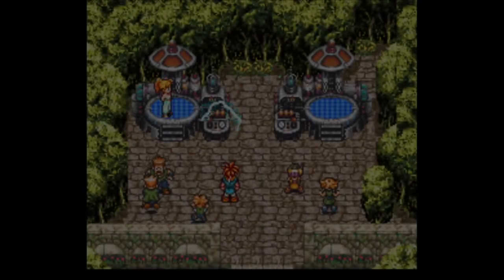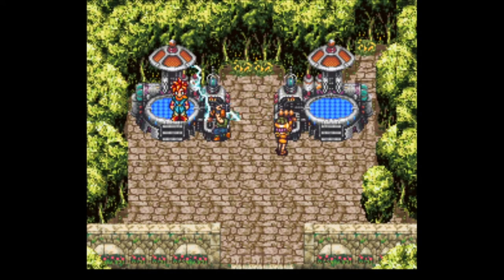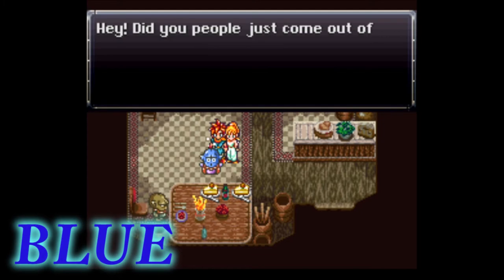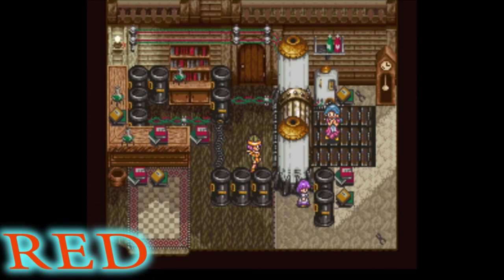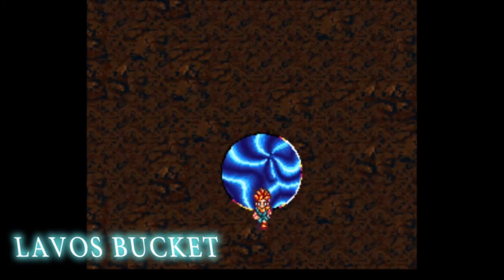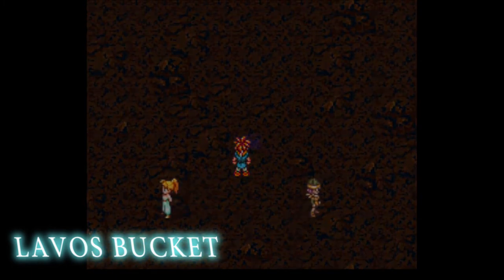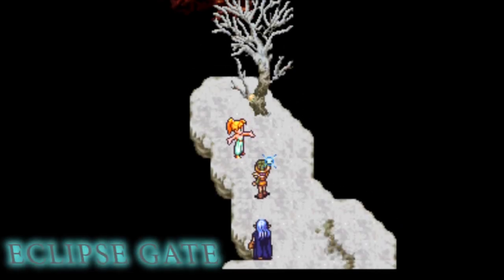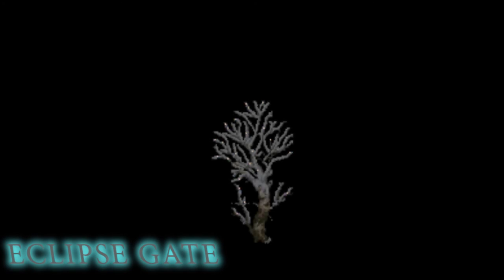Gates: Colors, Styles & Purpose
Today, we check out the differences in the many gates appearing in
Chrono Trigger!